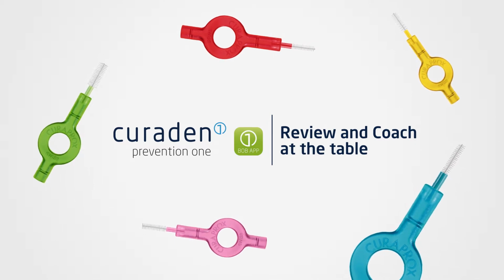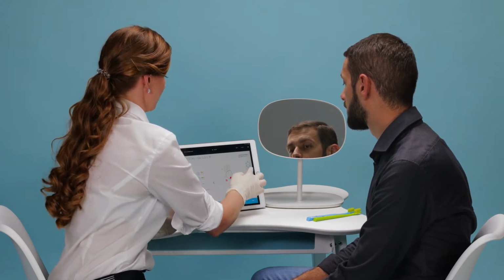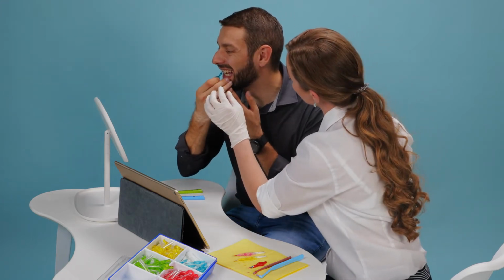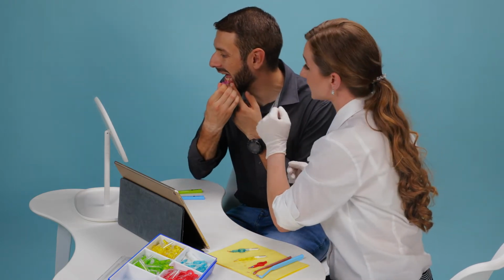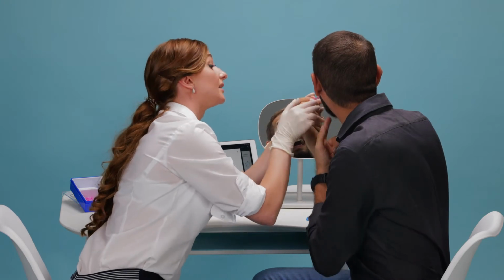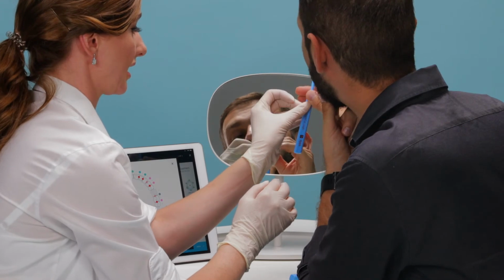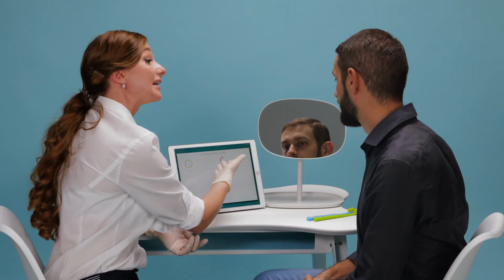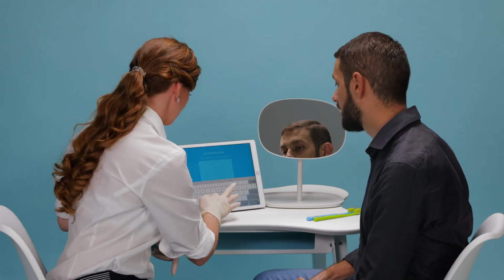P1 BOB Review & Coach: Table